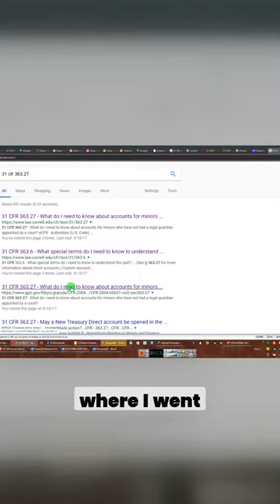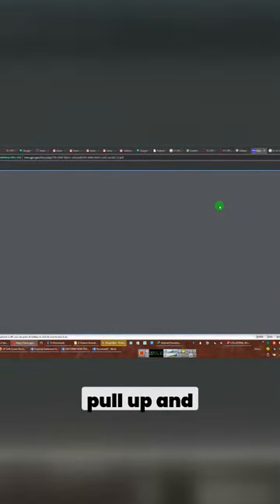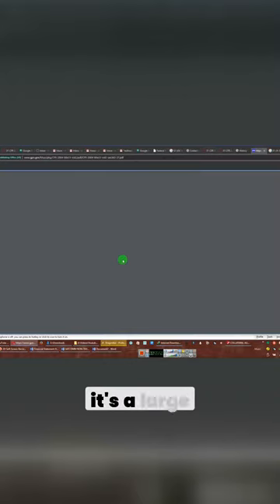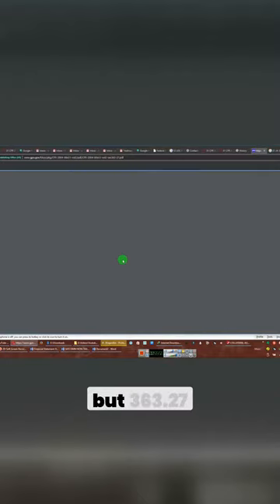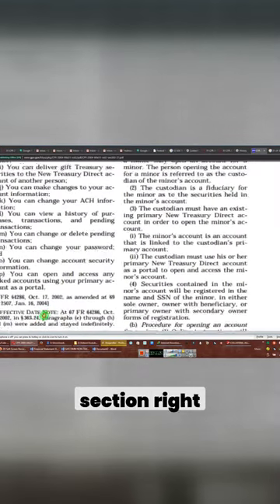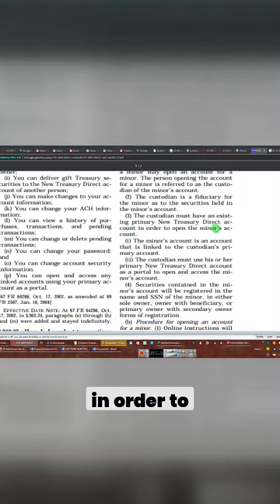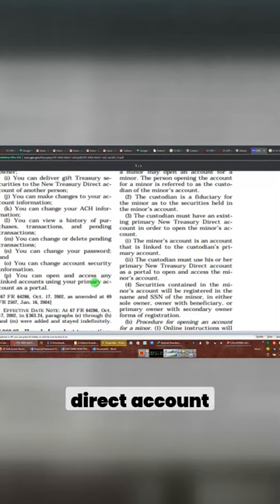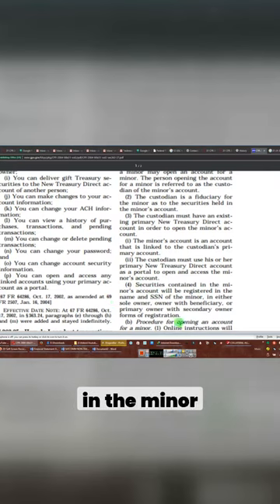How to Open a Minor Account with Treasure Direct Custodian's Guide